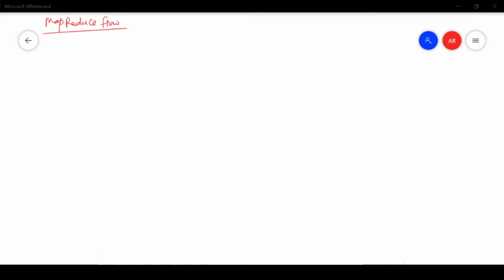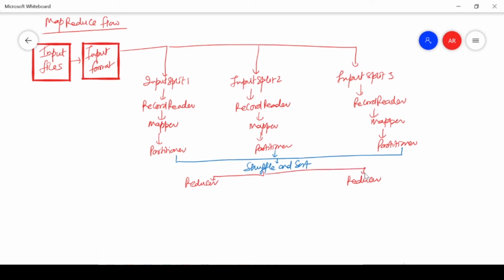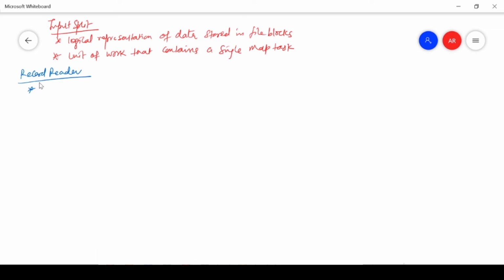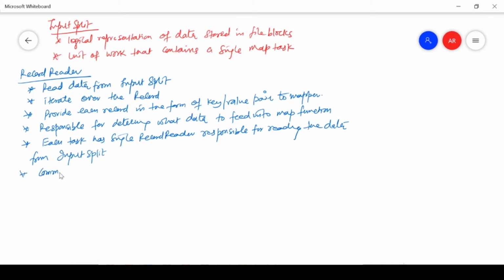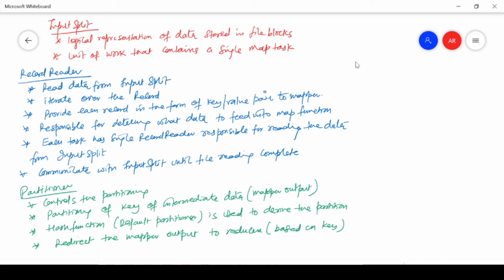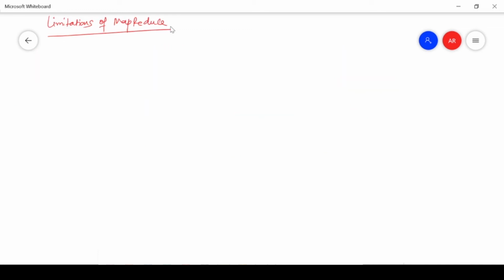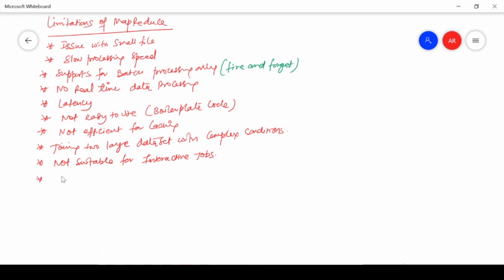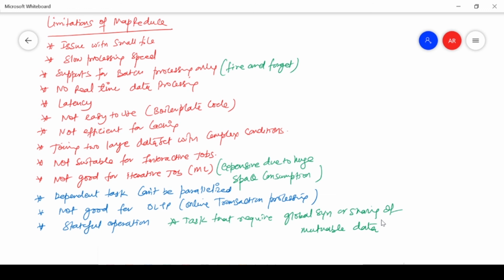4-Map Reduce Flow